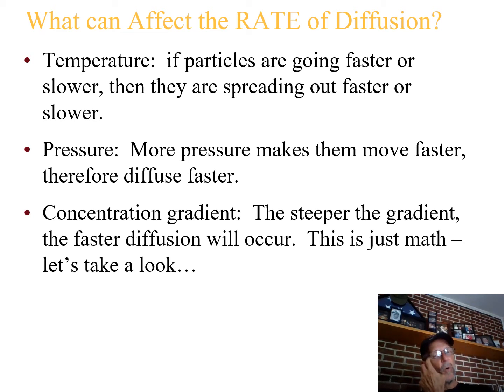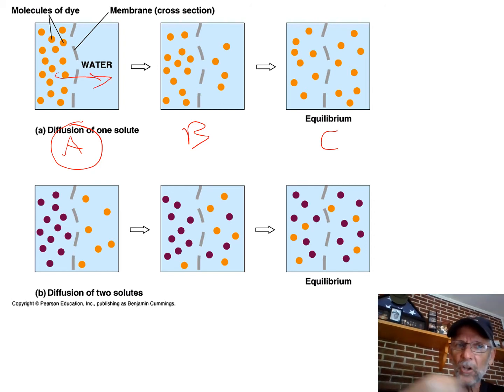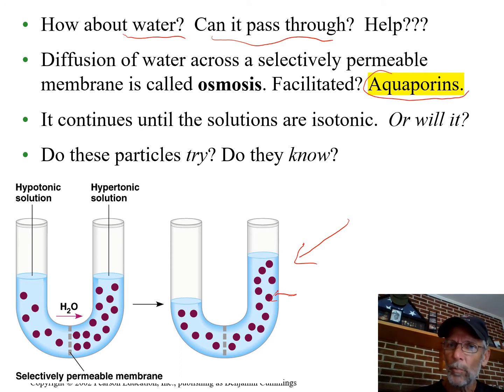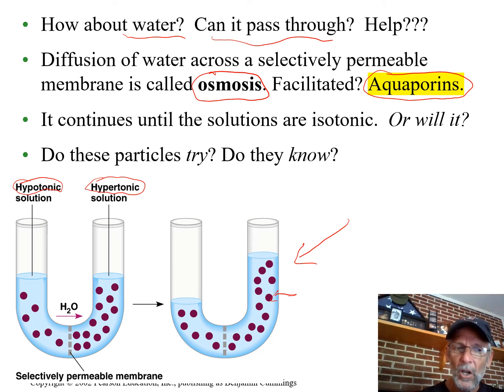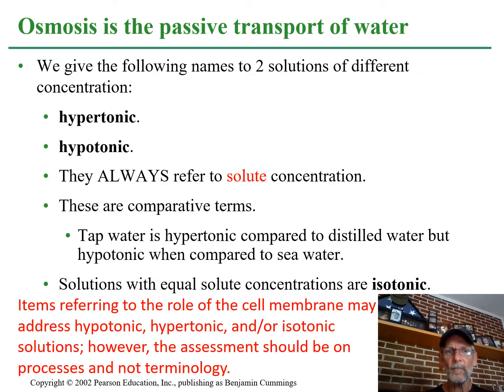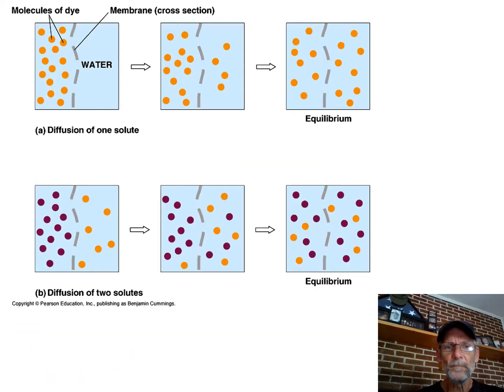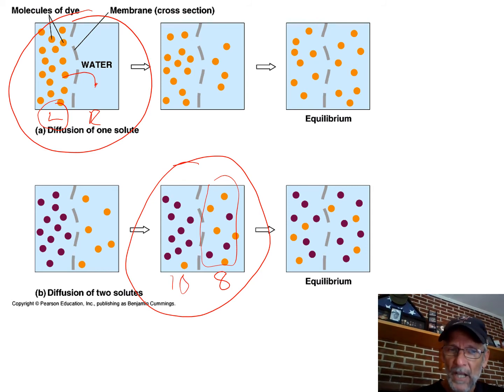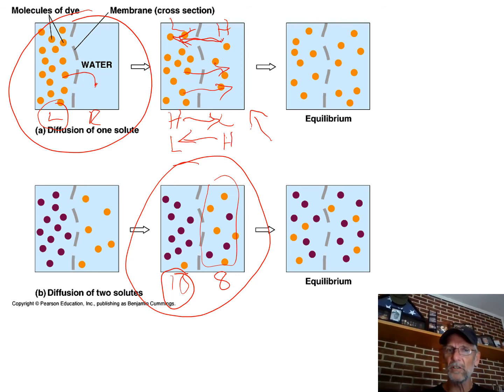6 Cell Transport Lecture virtual Pt 2